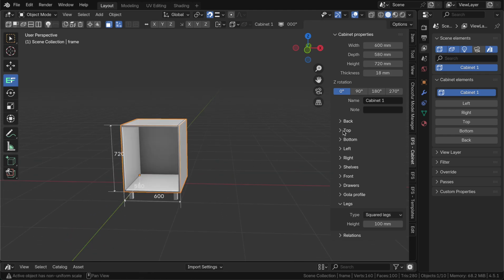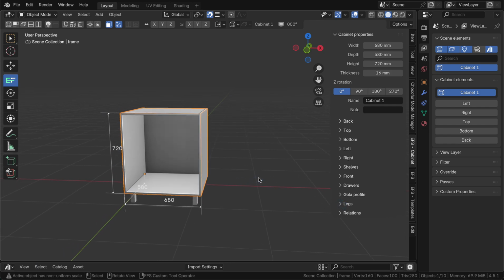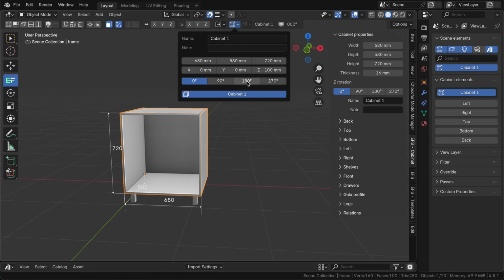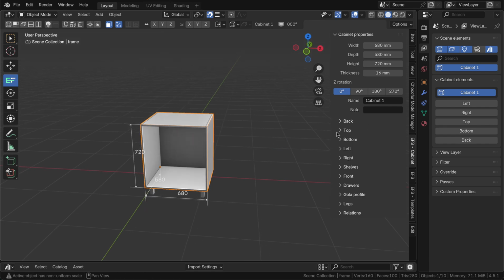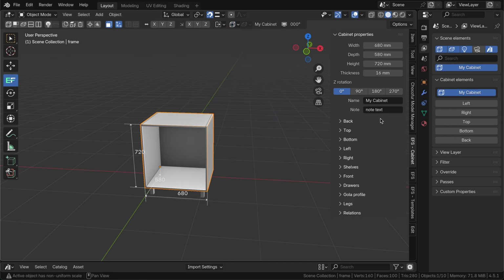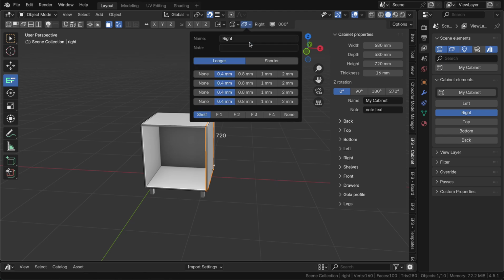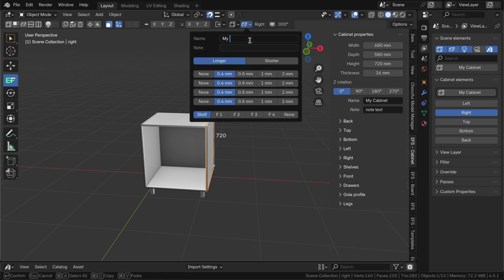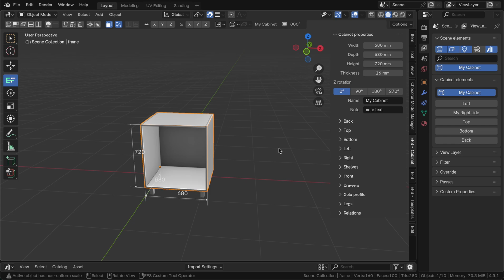Cabinet Fundamentals Explained in Easy Form Studio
Take a closer look at how cabinets are built and customized in Easy Form Studio.

In this tutorial, you’ll learn how to:
- Create a new cabinet using the C key or Create New button
- Understand the six basic cabinet components: sides, top, bottom, back, and front
- Adjust cabinet dimensions (width, depth, height) and board thickness
- Rotate cabinets precisely using sidebar properties or header controls
- Organize projects with clear cabinet names and production notes
- Rename individual boards for easier management in the Scene Elements panel
- Distinguish between cabinet/board properties and standard Blender objects

By mastering these tools, you’ll gain precise control over cabinet structure, organization, and production-ready details in Easy Form Studio.